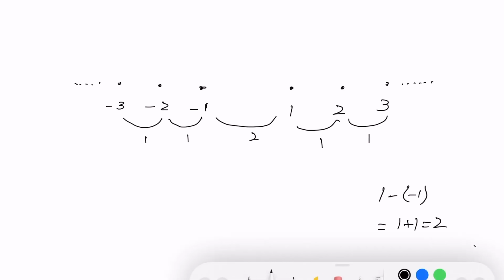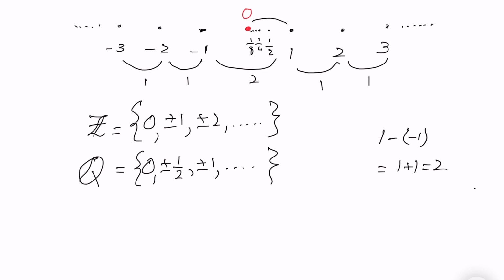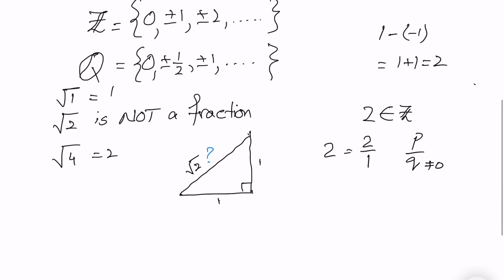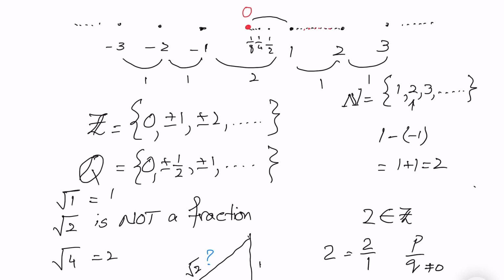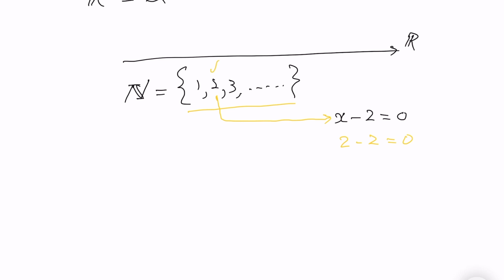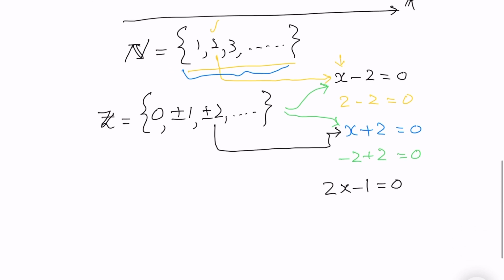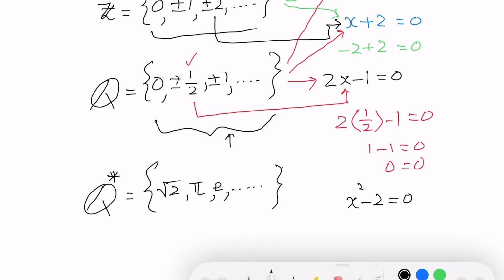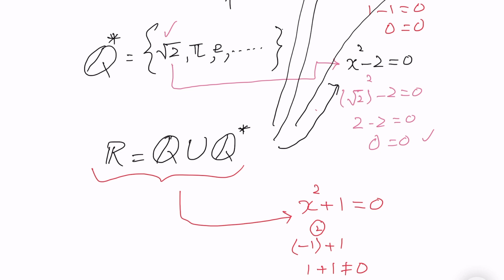Understanding Real Numbers: A Beginner's Journey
Welcome to a fascinating journey into the world of real numbers! 🌐 In this video, we'll demystify the concept of real numbers and explore the mathematical landscape that forms the foundation of our everyday calculations.

🔍 Unlock the Basics: Dive deep into the fundamentals as we unravel the essential characteristics of real numbers. From integers to Real Numbers, we'll navigate through the building blocks that make up this versatile number system.

🌈 Beyond the Digits: Real numbers aren't just about digits on a page; they represent a rich tapestry of values that extend from negative infinity to positive infinity. Join us as we uncover the true breadth and depth of real numbers.

🤔 Rational or Irrational?: Understand the distinction between rational and irrational numbers and learn why they play a crucial role in mathematical equations and real-world applications.

🎉 Visual Learning: Complex concepts made simple! We'll use visuals and examples to make understanding real numbers an engaging and enjoyable experience. No math anxiety here – just a friendly exploration of the mathematical universe.

Whether you're a student looking to solidify your foundational knowledge or someone curious about the beauty of mathematics, this video is your gateway to a clearer understanding of real numbers. Hit play and let's embark on this numerical adventure together! 🚀✨